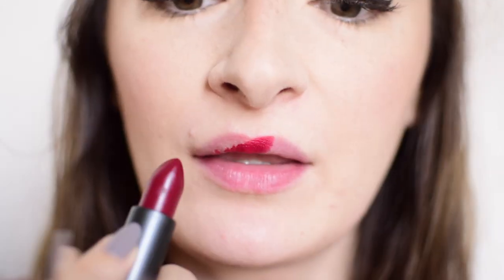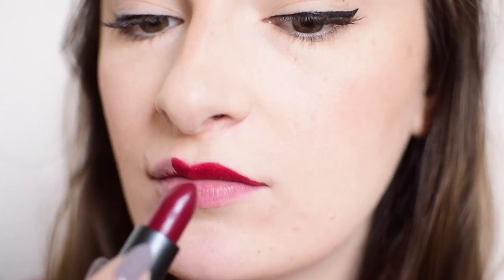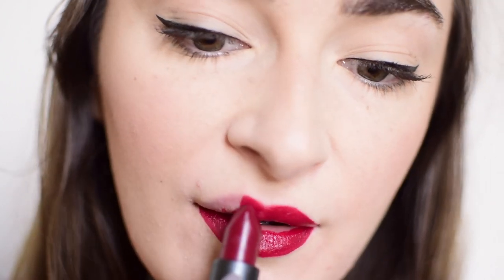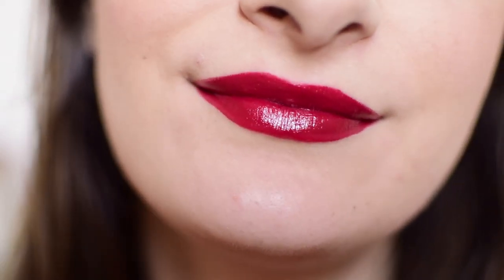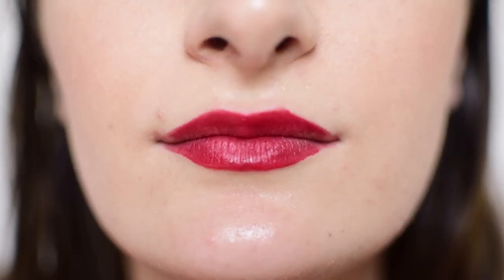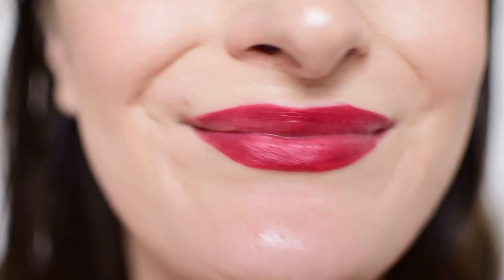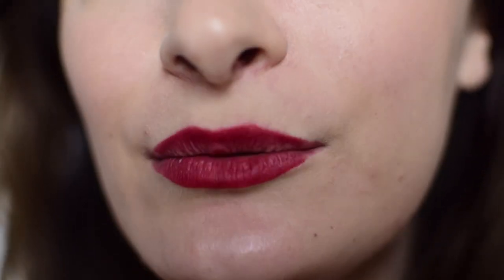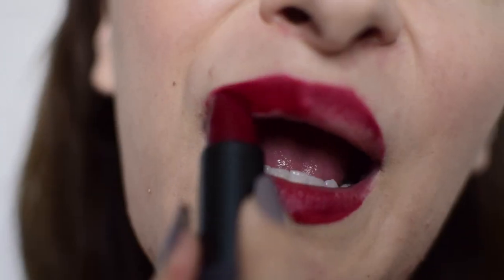Bite Beauty Amuse Bouche Tannin Wear Test | Lipstick A Day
A full wear test and mini review of the Bite Beauty Amuse Bouche Lipstick in Tannin, very possibly the winter red lip you need. See Lipstickaday.com for a full written review.

Bite Beauty Tannin

FTC : I purchased everything myself unless otherwise clearly stated above and indicated with a (*). All opinions are my own.